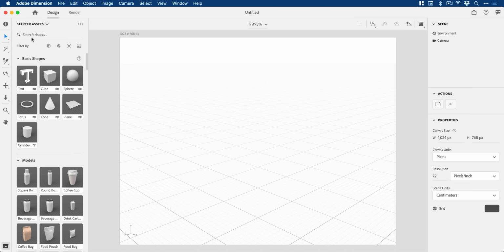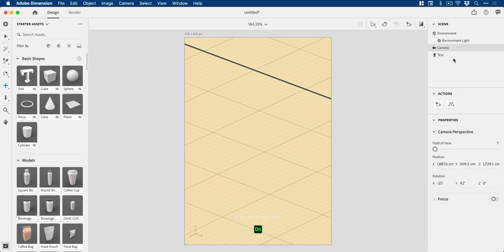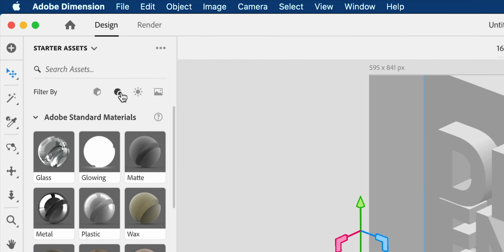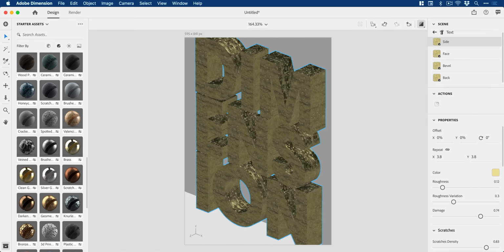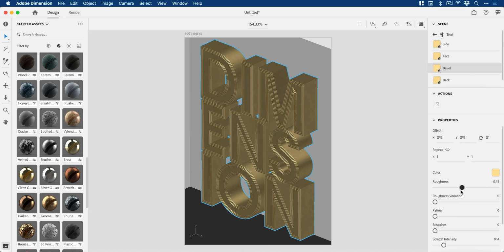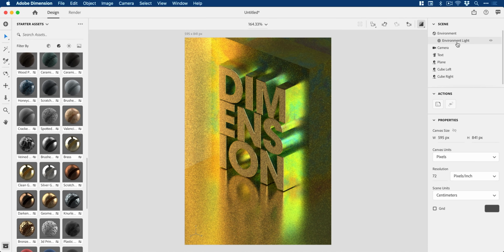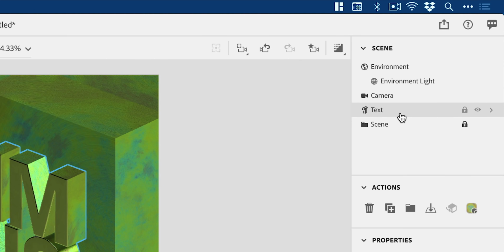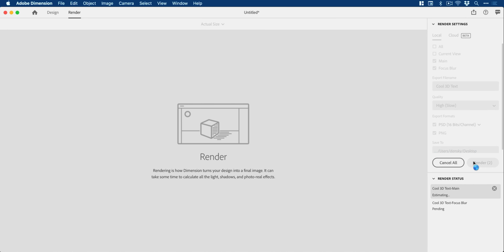How to Design 3D Text in Adobe Dimension